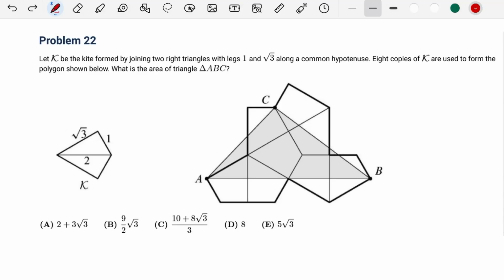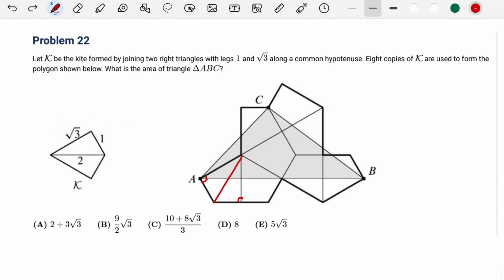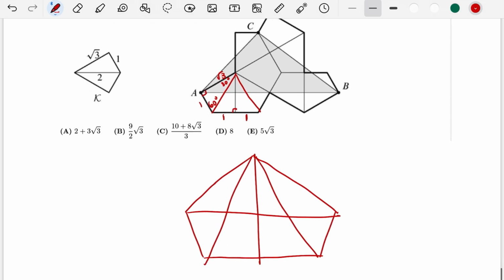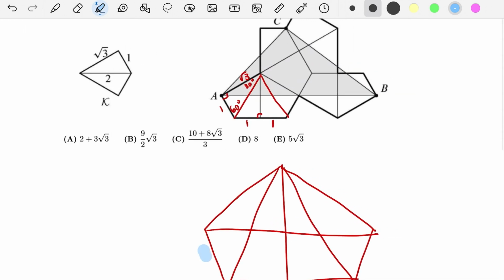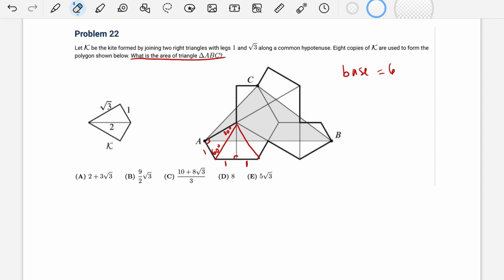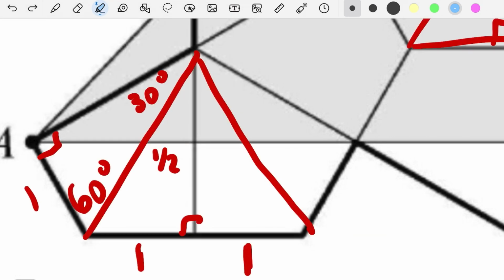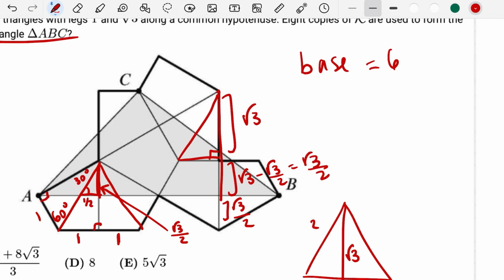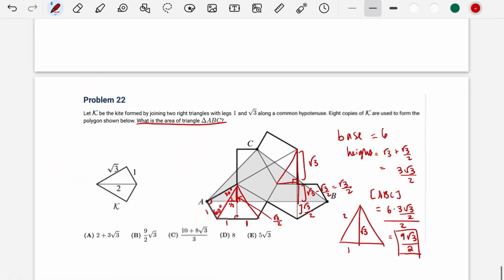Problem #22: AMC10A 2024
Here is a playlist of my other solutions to problems in the 2024 AMC10A: